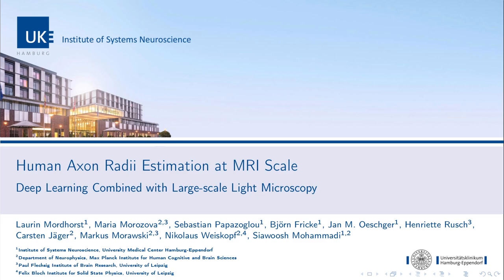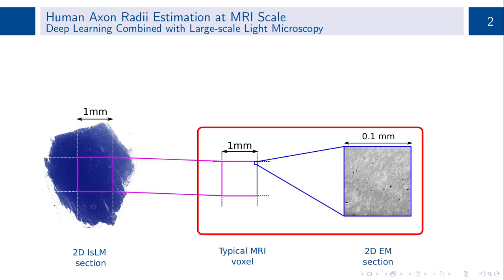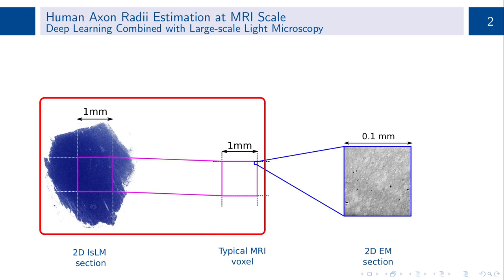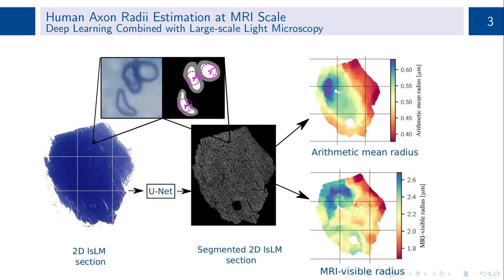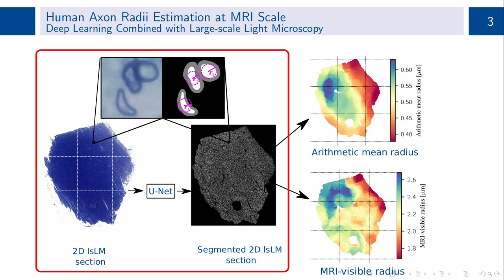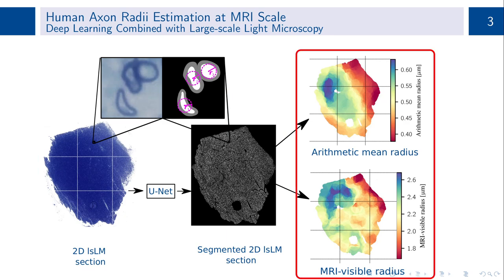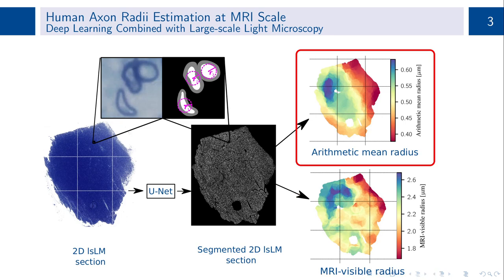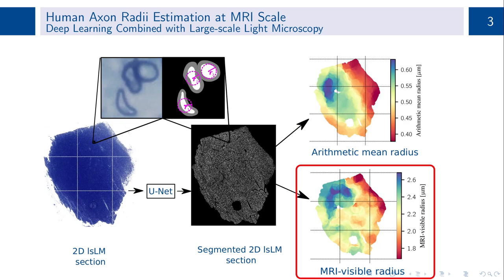Human Axon Radii Estimation at MRI Scale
Non-invasive assessment of axon radii via MRI is of increasing interest in human brain research. Its validation requires representative reference data that covers the spatial extent of an MRI voxel (e.g., 1mm²). Due to its small field of view, the commonly used manually labeled electron microscopy (mlEM) can not representatively capture sparsely occurring, large axons, which are the main contributors to the effective mean axon radius (reff) measured with MRI. To overcome this limitation, we investigated the feasibility of generating representative reference data from large-scale light microscopy (lsLM) using automated segmentation methods including a convolutional neural network (CNN). We determined large, mis-/undetected axons as the main error source for the estimation of reff (≈ 10 %). Our results suggest that the proposed pipeline can be used to generate reference data for the MRI-visible reff and even bears the potential to map spatial, anatomical variation of reff.

References:
Mordhorst L. et al. (2021) Human Axon Radii Estimation at MRI Scale. In: Palm C., Deserno T.M., Handels H., Maier A., Maier-Hein K., Tolxdorff T. (eds) Bildverarbeitung für die Medizin 2021. Informatik aktuell. Springer Vieweg, Wiesbaden.